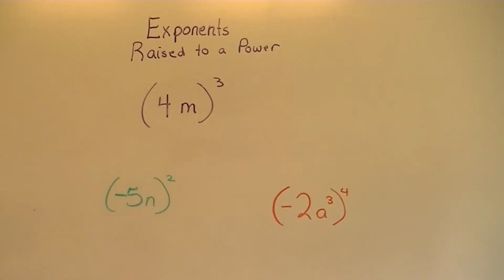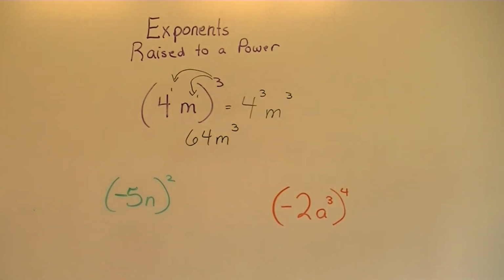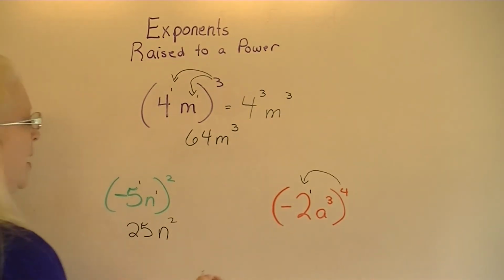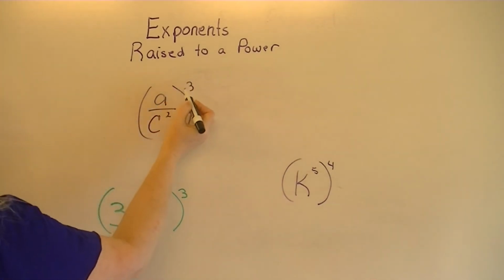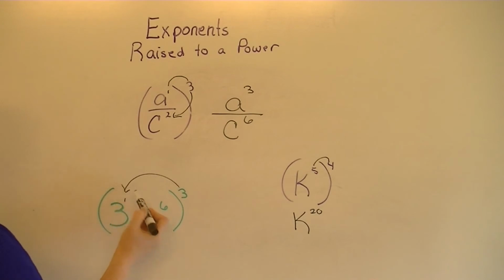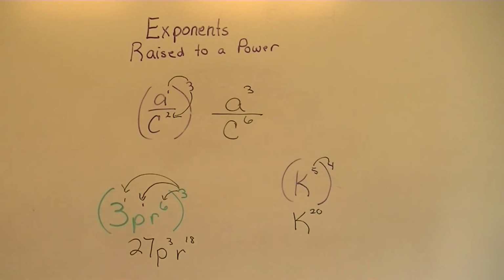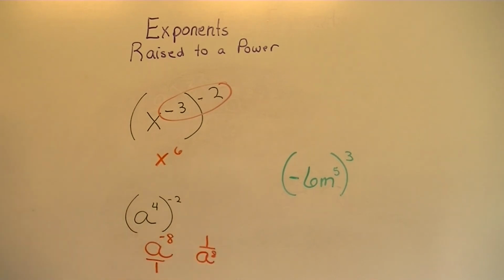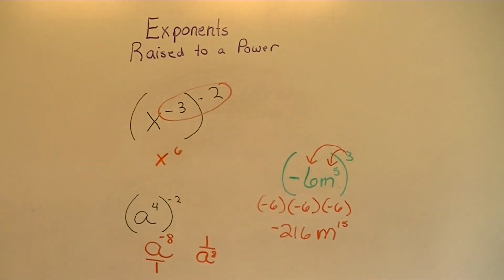Math Tutor Clips Exponents Raised to a Power/Power of a Product and Power of a Power